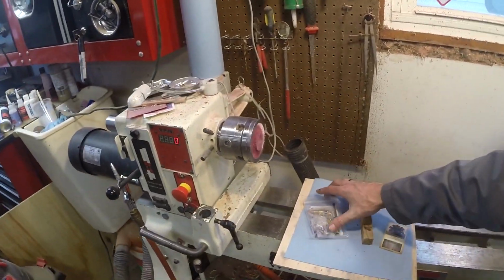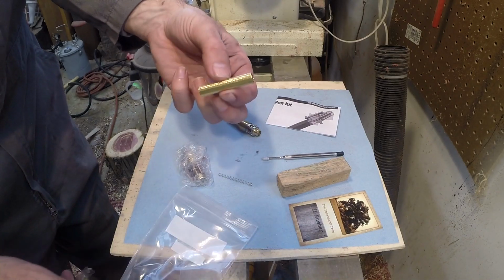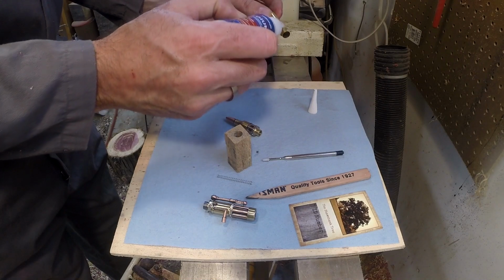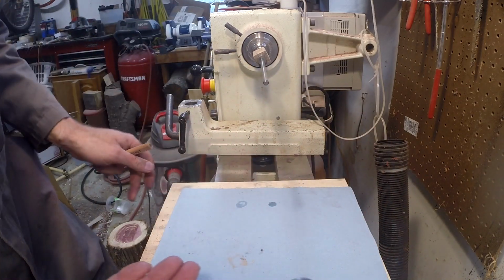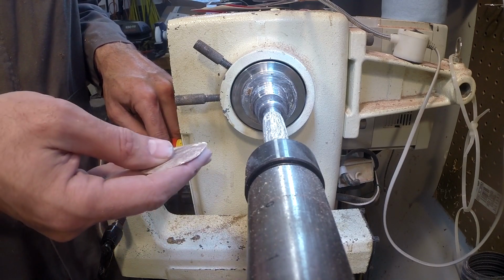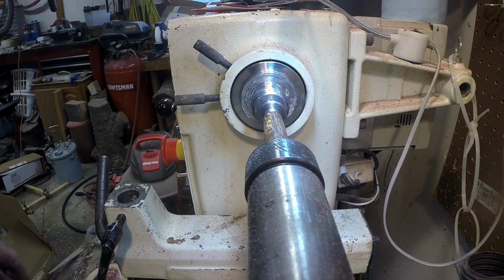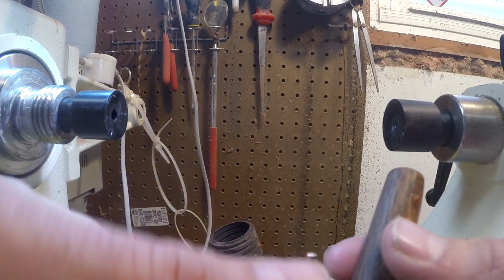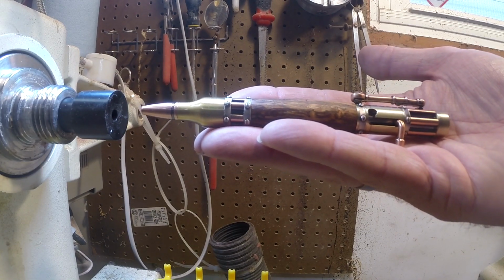Steampunk Bolt Action pen from the Shawshank Redemption Oak tree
A customer ordered this pen kit made from a pen blank taken from the Oak Tree from the movie The Shawshank Redemption.  The pen kit is in Antique Brass with Antique Copper detailing. The Oak is stabilized, with some beautiful spalting.

This kit is available from Penn State Industries, and is a lot of fun to make. It is very unique, and has been a favorite of several of my customers to date!